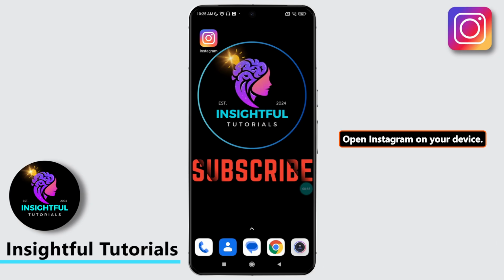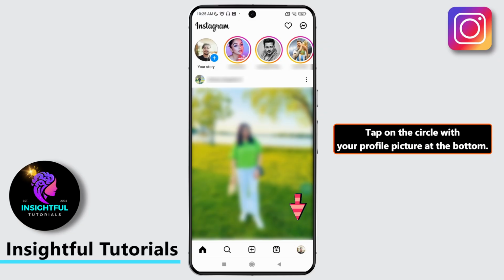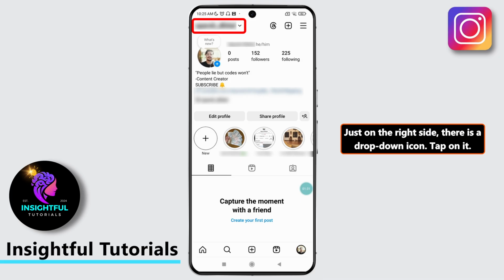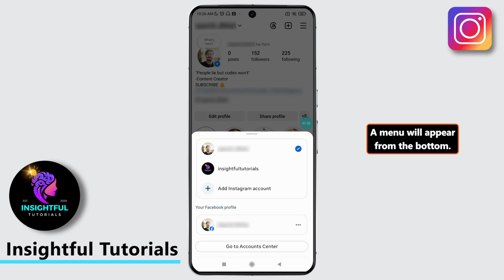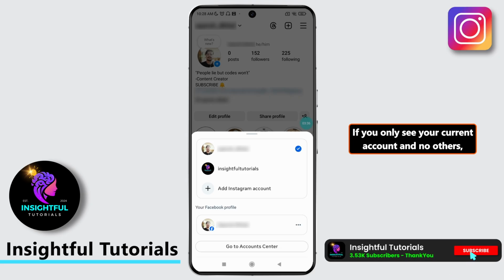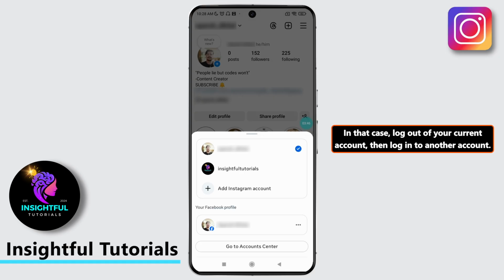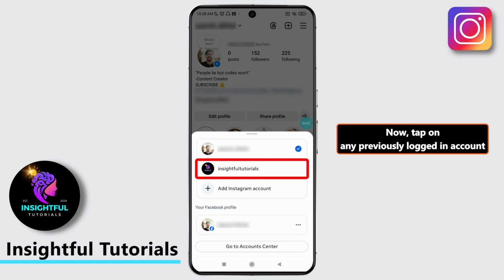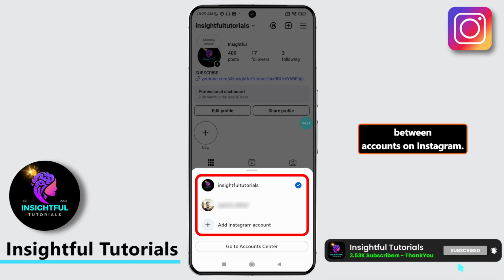How To Switch Accounts on Instagram (2025) | Login Another Account on Instagram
Want to manage multiple Instagram profiles without logging out? In this updated 2025 tutorial, I’ll show you how to switch accounts on Instagram quickly and seamlessly—perfect for creators, businesses, and personal use!

🔹 Tips:
✅ You can add up to 5 Instagram accounts and switch between them anytime.
✅ No need to log out—just long-press your profile icon or swipe to switch.
✅ Works on both Android and iPhone using the official Instagram app.

⏳ Timestamps:
00:00 - Introduction
00:20 - Add another Instagram account
00:45 - Switch between Instagram accounts